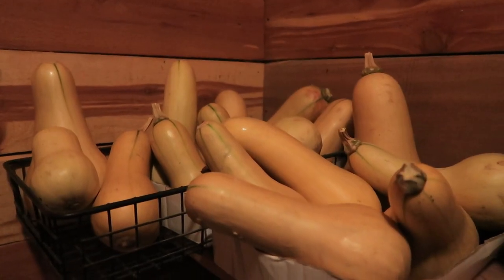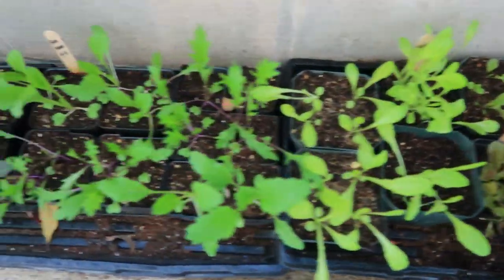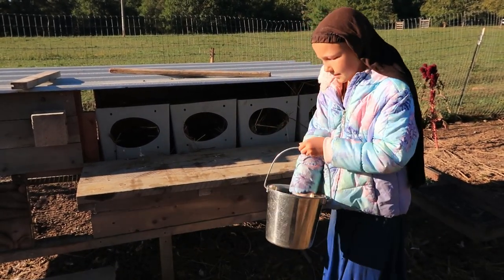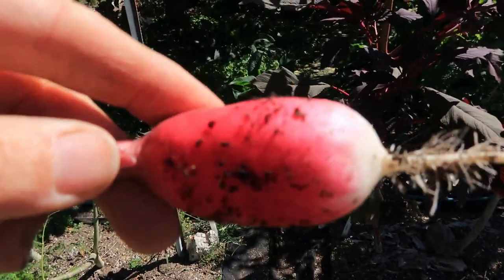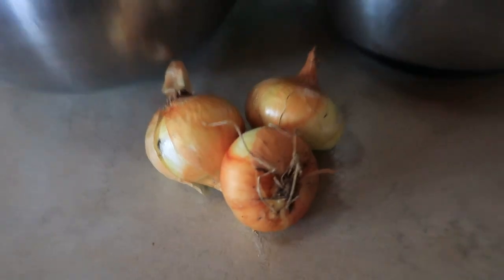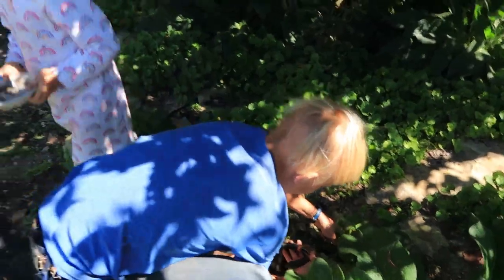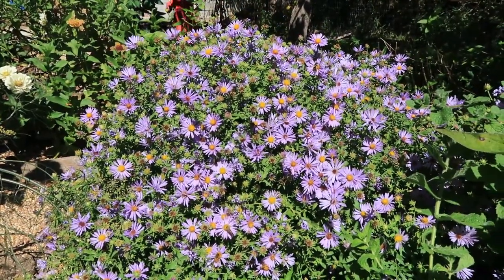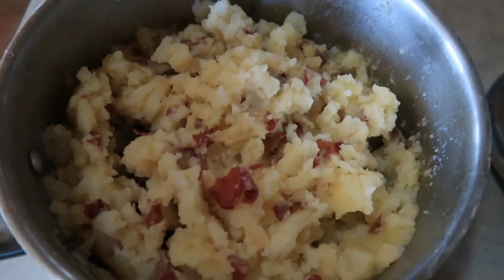Farm To Table / Mashed Potato Patties and Garden Veggie Mix + A Favor For Caleb?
Please join us as we move back to our original channel, 1000's of roots!